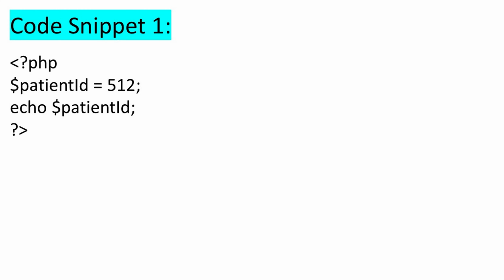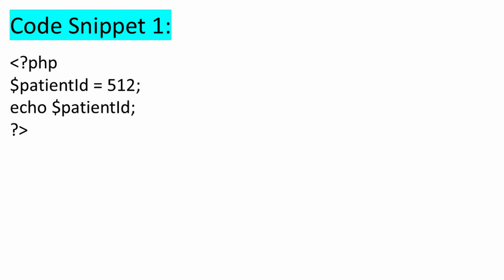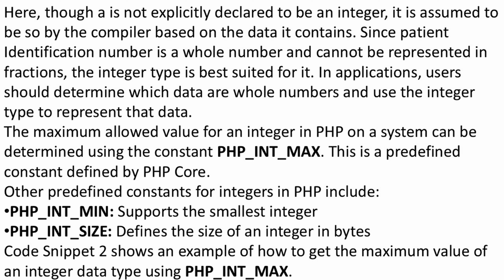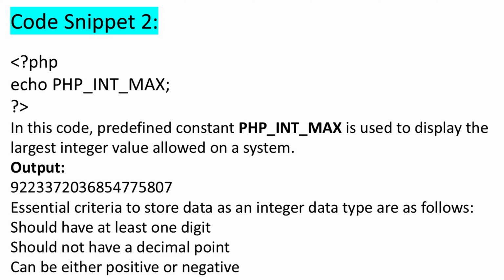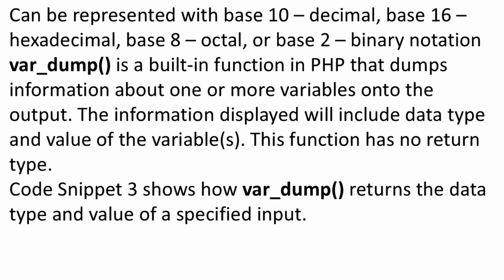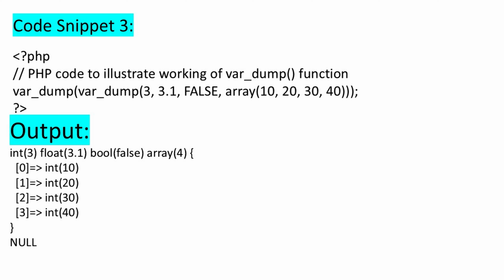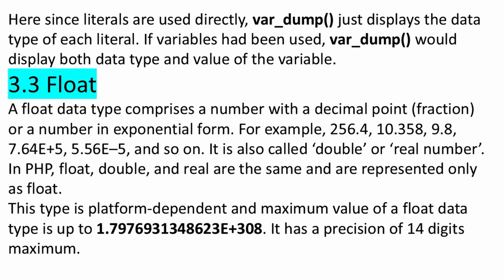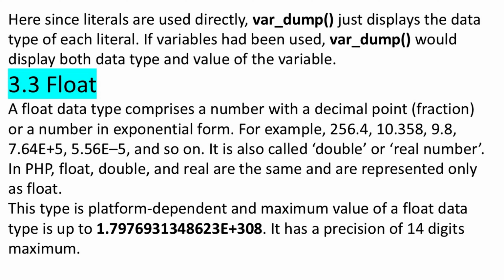Understanding PHP Data Types with Examples | Integer, Float & var_dump Explained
Learn PHP data types step-by-step with clear examples!
This video covers integers, floats, and the var_dump() function — explaining how PHP handles numbers, decimals, and variable data types in real-time. Perfect for beginners learning PHP programming.